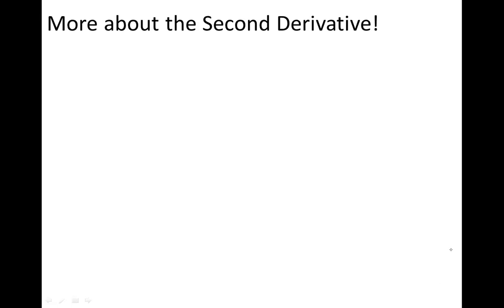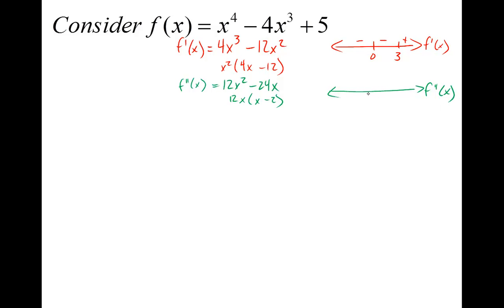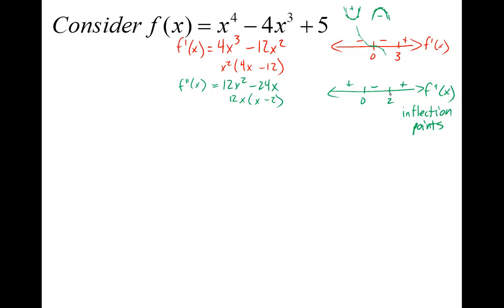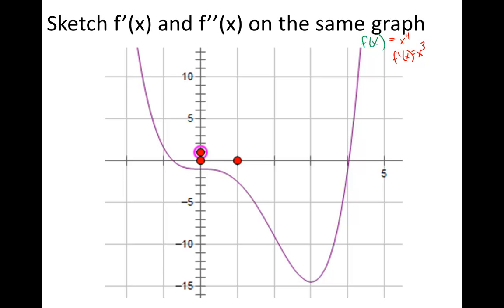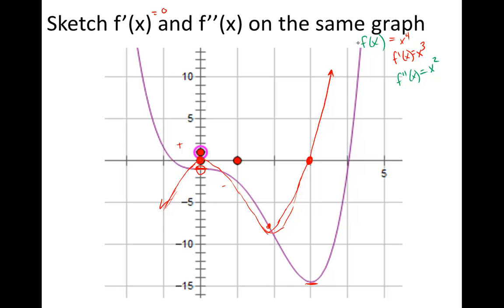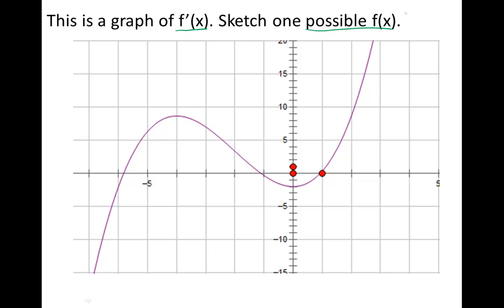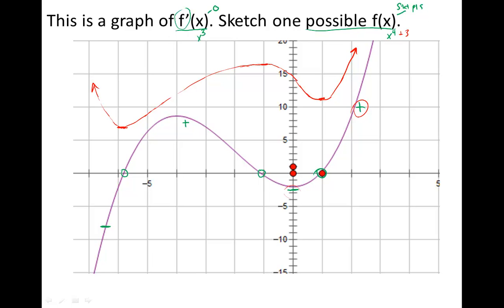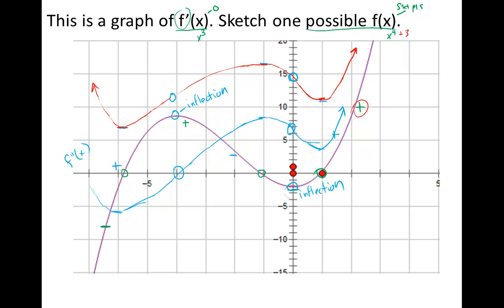Second Derivative and graphs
An introduction to how second derivatives apply to graphs.  Finding a derivative graph from a graph of the original function, or a function graph from a graph of its derivative.